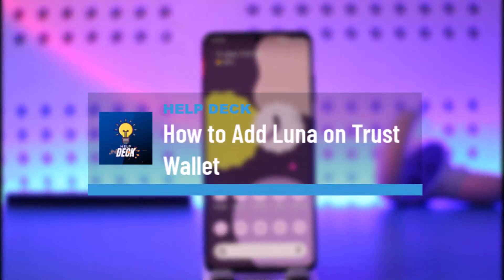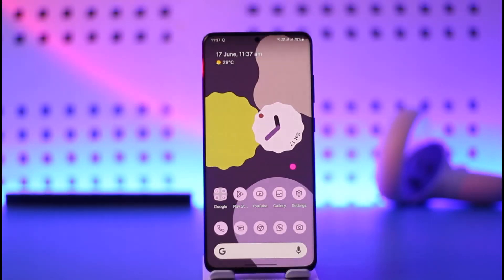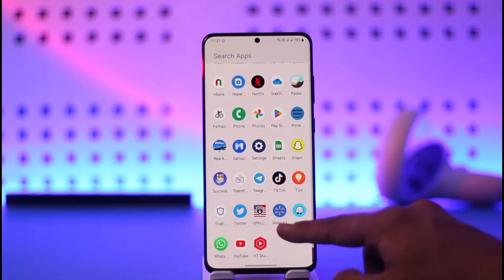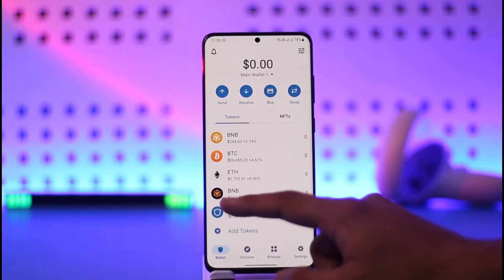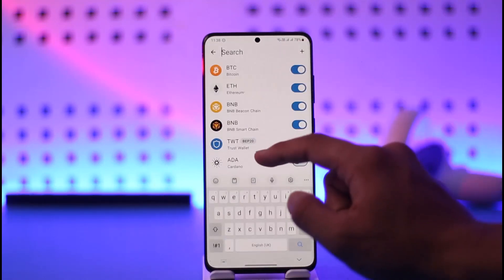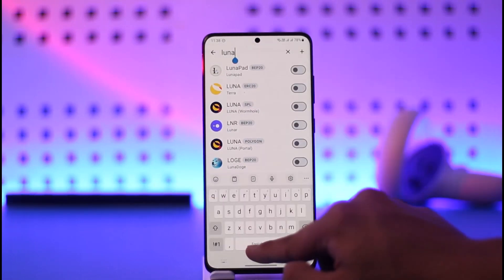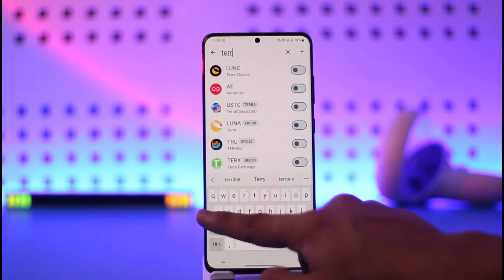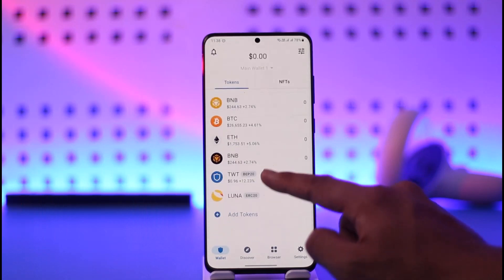How to Add Luna on Trust Wallet !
This video guides you in quick easy steps to add Luna Terra on Trust Wallet as a token. So make sure to watch this video till the end.

~ Chapters:
0:00 Introduction
0:10 Add Luna on Trust Wallet
1:02 Conclusion